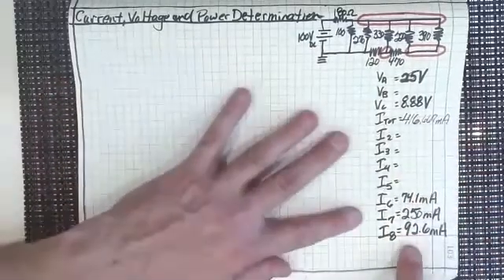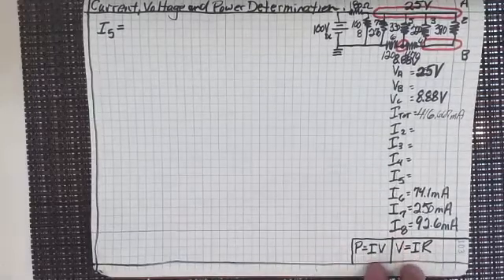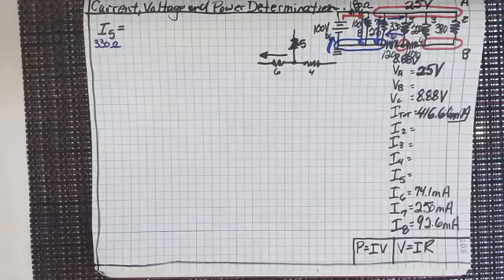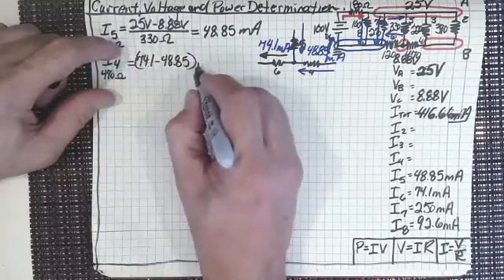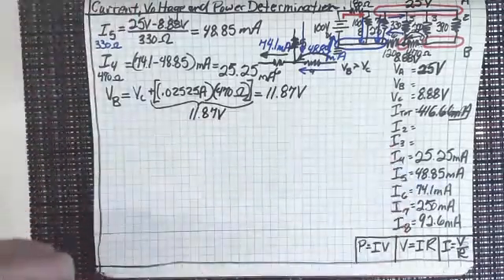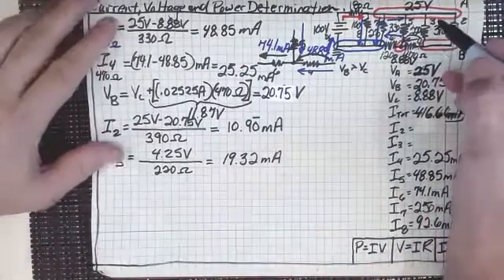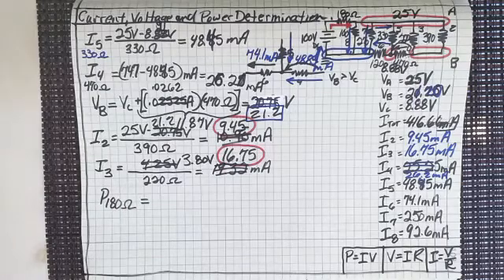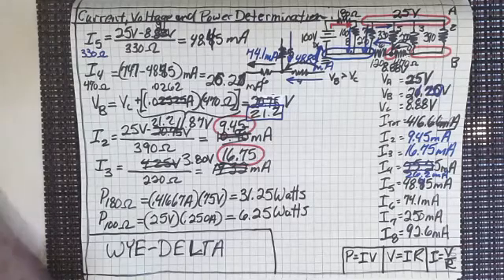DC Network Theory Lecture 10 Current Voltage Power Analysis